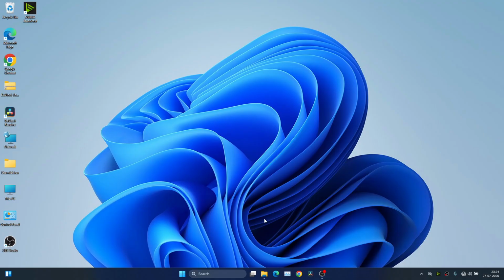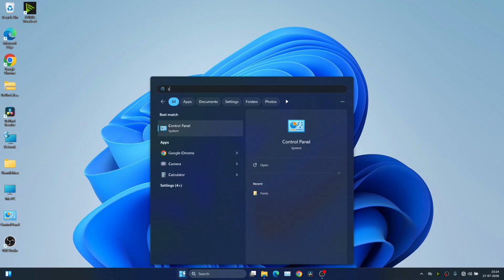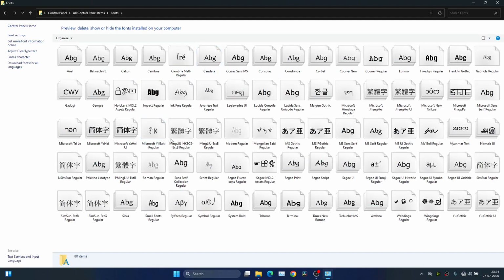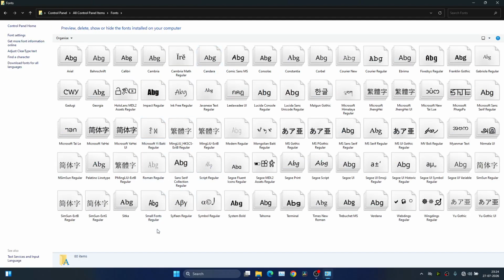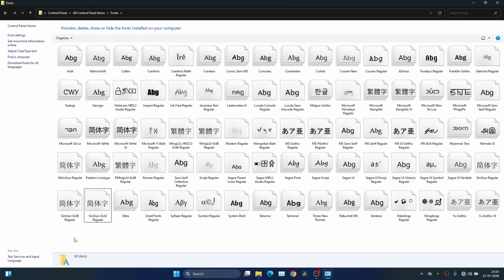how to delete fonts in windows laptop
uninstall fonts in Windows 11 tutorial
how to remove fonts from Windows 11
delete installed fonts on Windows laptop
Windows 11 font management guide
how to uninstall font files in Windows
remove TrueType fonts in Windows 11
delete OpenType fonts on Windows laptop
Windows 11 Fonts settings tutorial
how to remove unwanted fonts in Windows
delete fonts from Windows Fonts folder
Windows 11 font cleanup guide
how to uninstall installed fonts on PC
remove custom fonts in Windows 11
Windows 11 delete fonts tutorial
Time Line:
0:01 Intro
0:03  video in English

Related Search Videos Upload in This Channel: